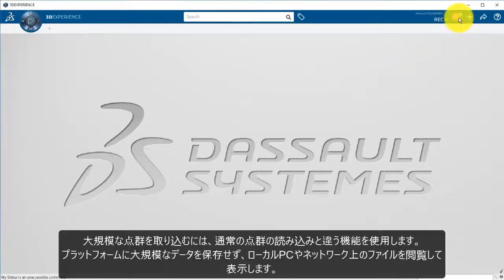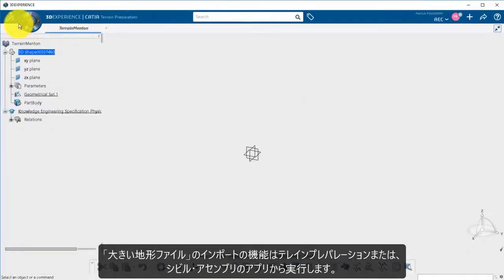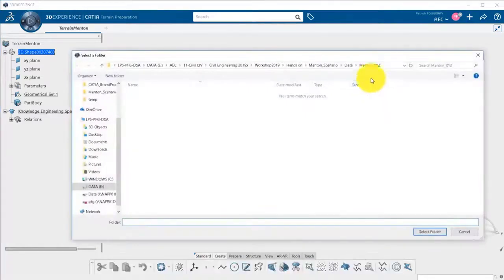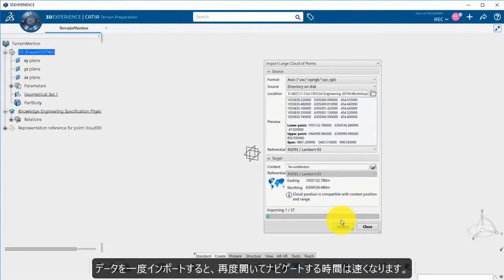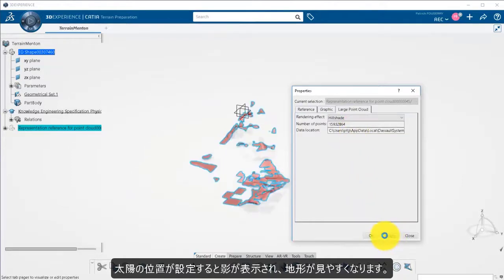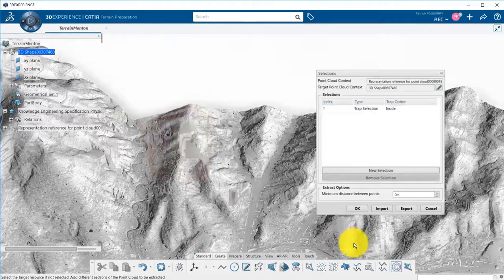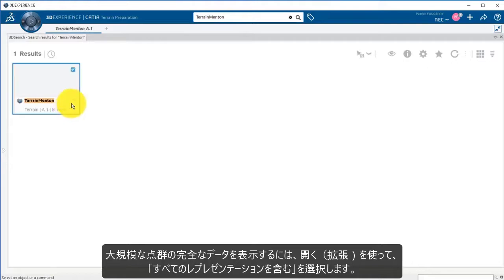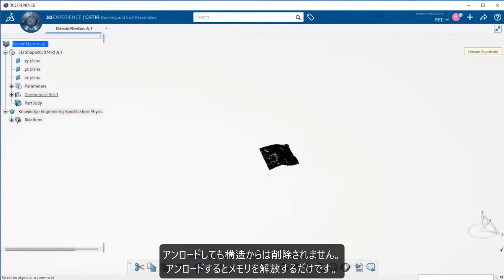3-1 シビル・エンジニアリング：大規模な点群データを取り込み、その点群の必要な個所を抽出する方法（日本語字幕付き）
このビデオは大規模な点群データを取り込み、その点群の必要な個所を抽出する方法を紹介します。3Dレーザースキャンによって生成された点群は、ファイルが1,000万ポイントを超えると、大きくなり、操作が困難になる可能性があります。非常に大きな点群データの場合には、ズームのレベルとビューの方向に応じてサブセットのみを画面に表示できるため、点群データ全体を常にメモリに置き換える必要はありません。視点を移動したり、ズームインおよびズームアウトしたりすると、表示が自動的に更新されます。 3DEXPERIENCE CATIAでは、このビデオに示されているように、これは新しいコアテクノロジーで実現されています。

■ダッソー・システムズ　建設・都市・地域開発業界サイト